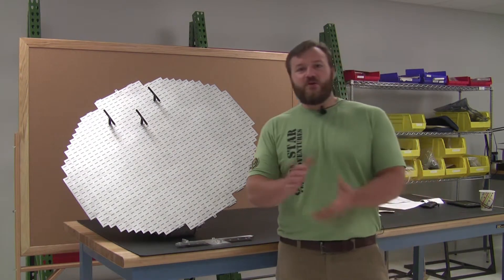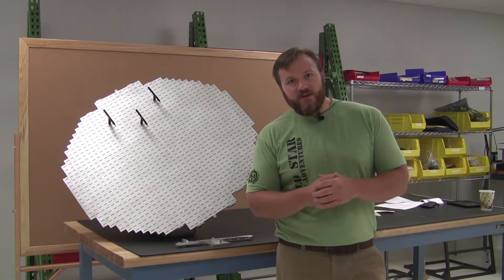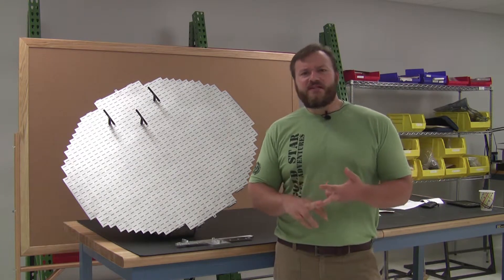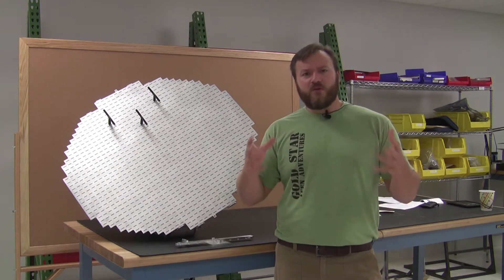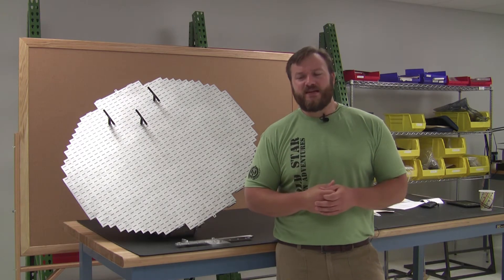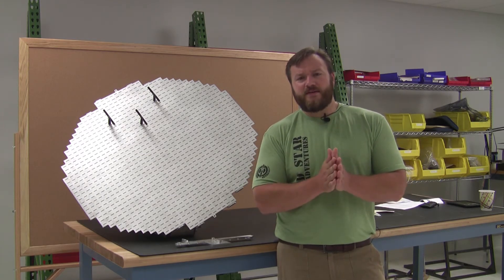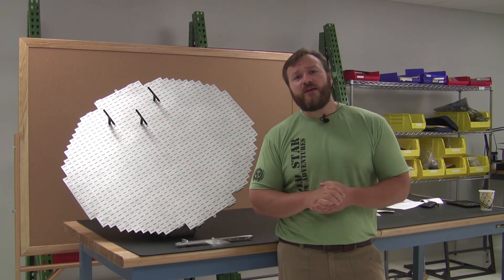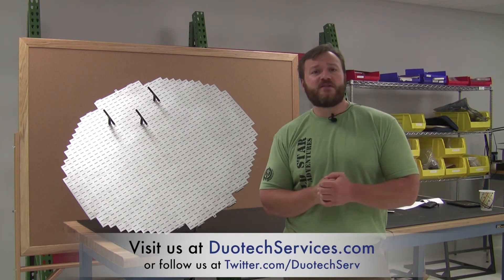Duotech @ 2015 International Radar Symposium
The 2015 International Radar Symposium provides a broad view of what is happening in this field. Radar topics included were the following: passive, ultra-wide band (UWB), CFAR, airborne, air traffic control (ATC), THz, mm-wave, signal processing, waveform design, weather, systems, imaging, SAR/ISAR, and more. It was a great even in Dresden, Germany. Find Duotech at the 2015 F-16 TCG in Ogden, UT and ask us about upgrades for your radar